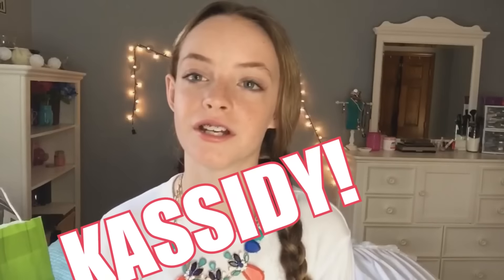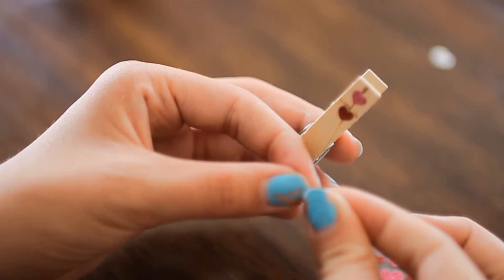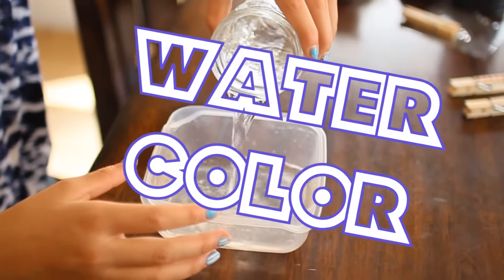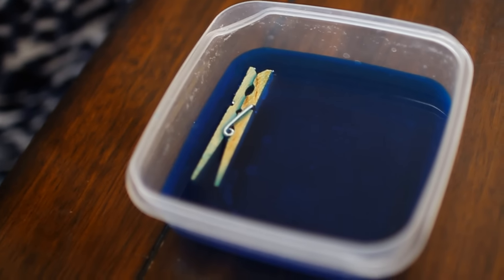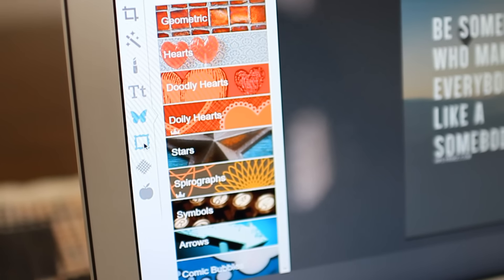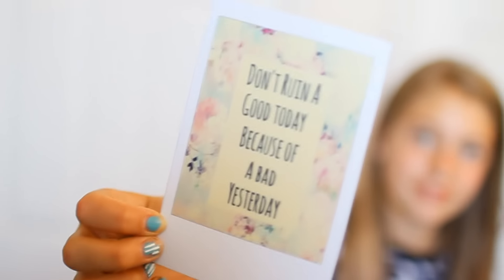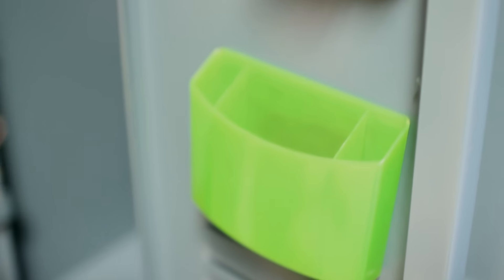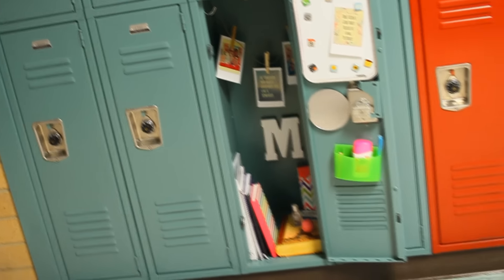Back To School: DIY Locker Decorations!!